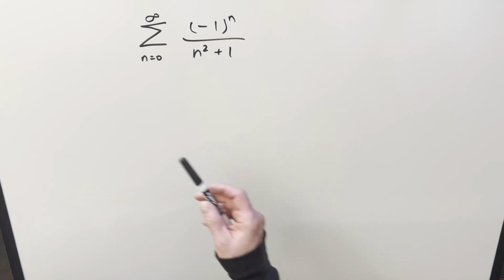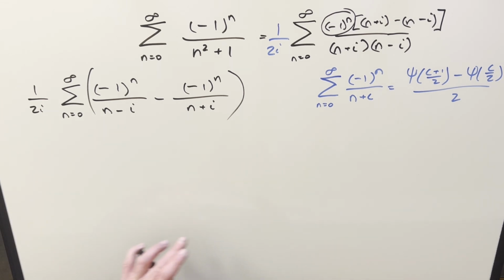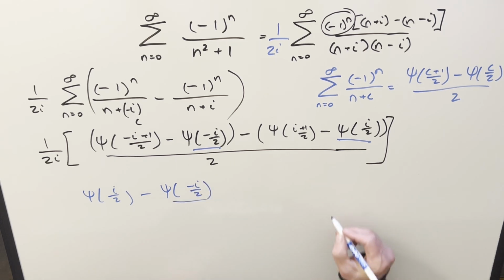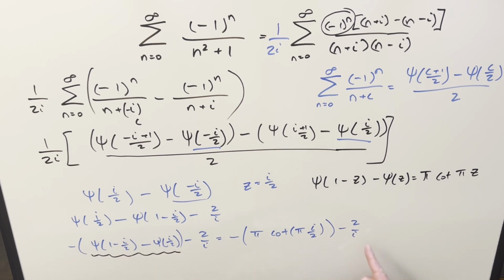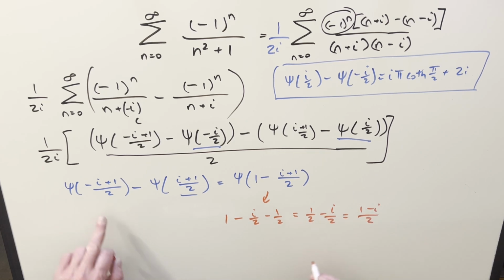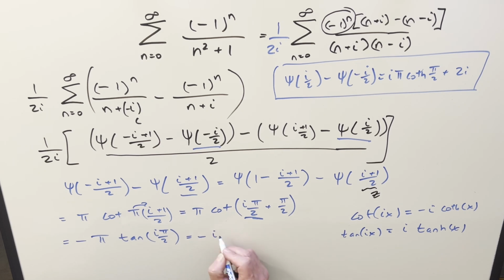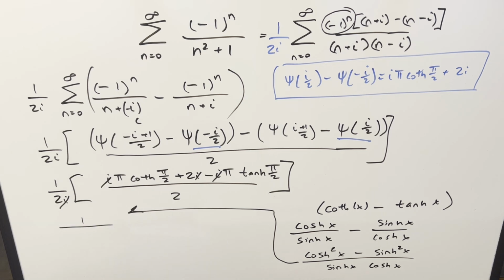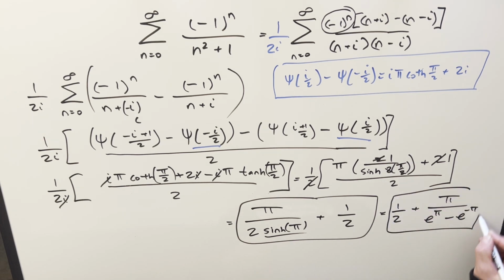Tricky sum! using Digamma method